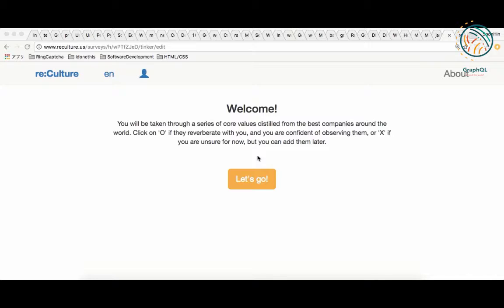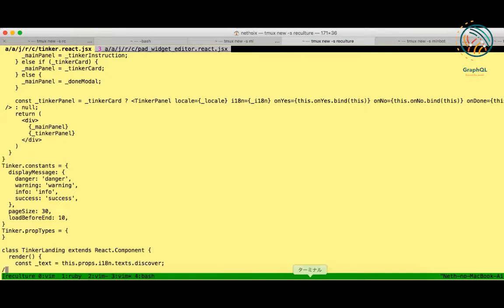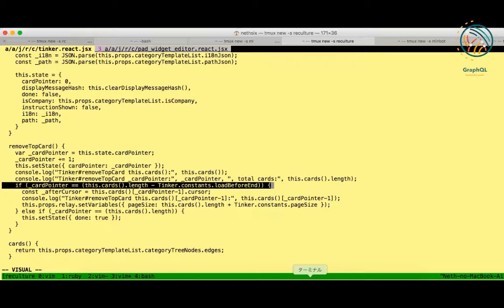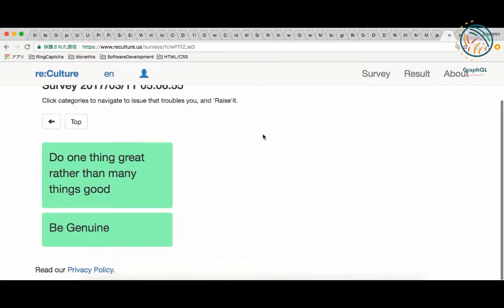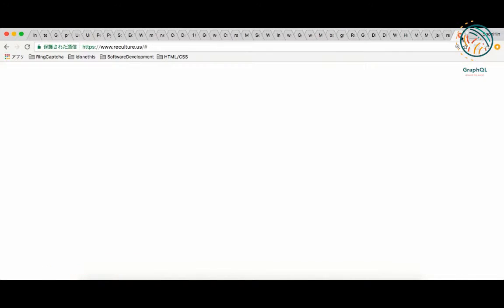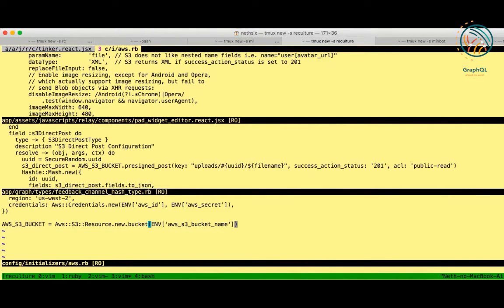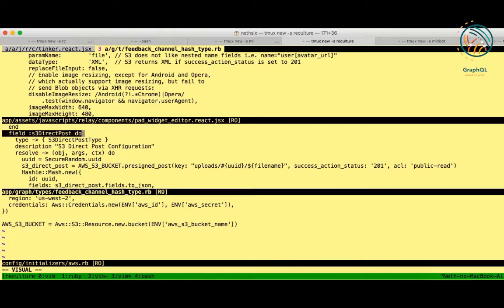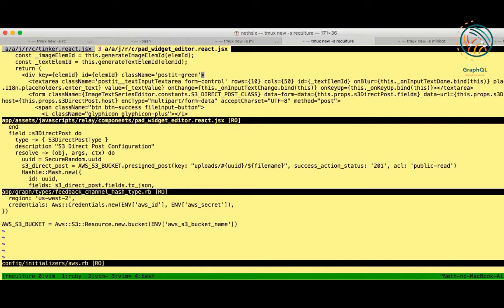Deep Dive into GraphQL & Relay at re:Culture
With re:Culture, you can "solicit and manage continuous feedback painlessly".

I've had the pleasure of interviewing SoonHin Khor. He founded re:Culture and he's here to talk about his work and his love of GraphQL with Relay.

So, are you interested in GraphQL and learning about how re:Culture is using GraphQL with Relay in production? Watch this video and find out how!

Here are a couple pieces from Khor that he's released since the early days of GraphQL: